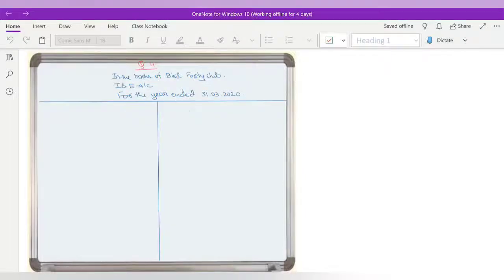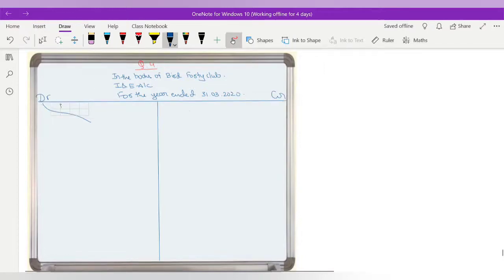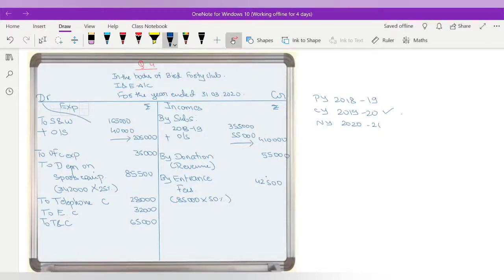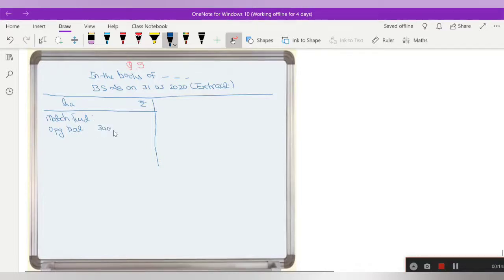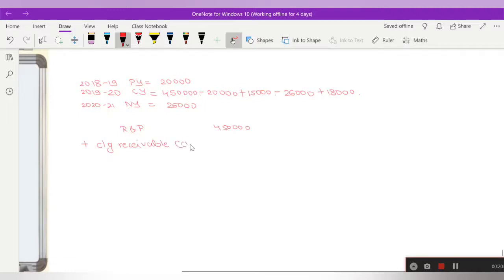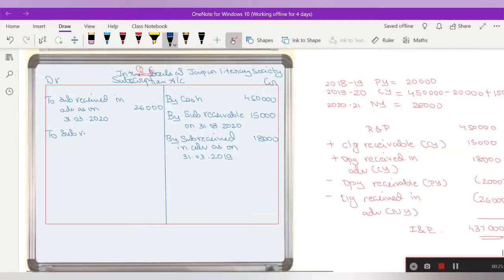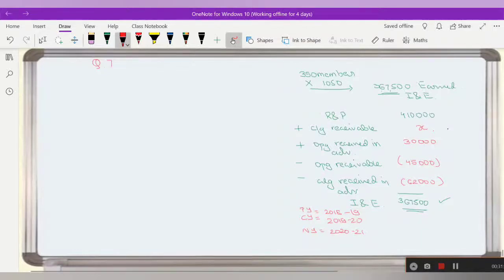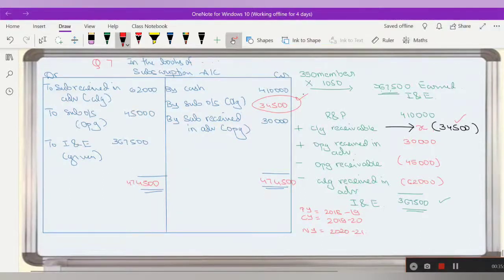CA Foundation NPO Illustration 4 to 7 of Study Material